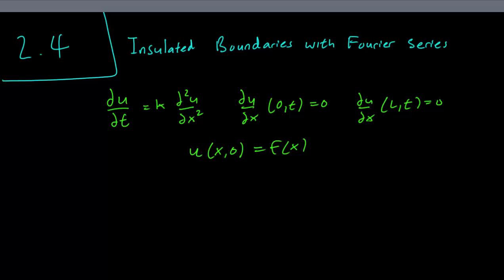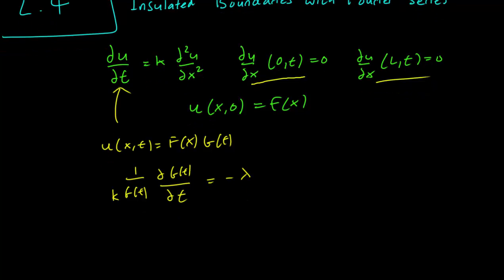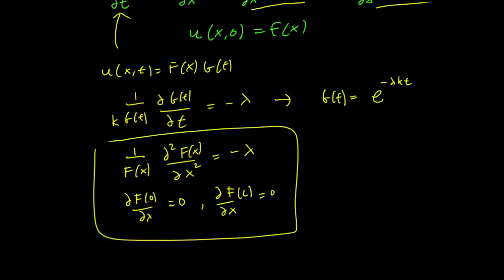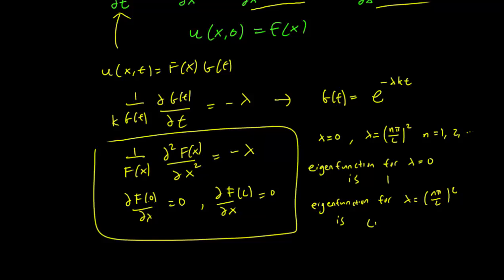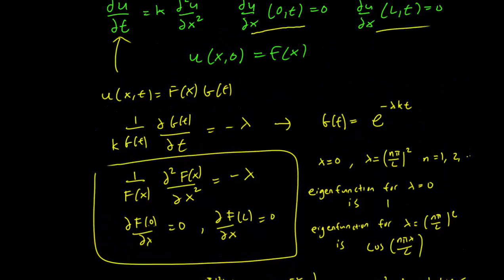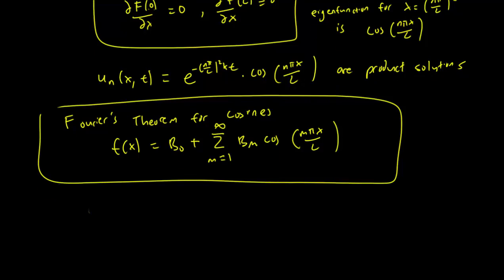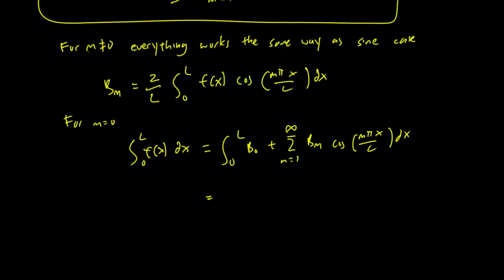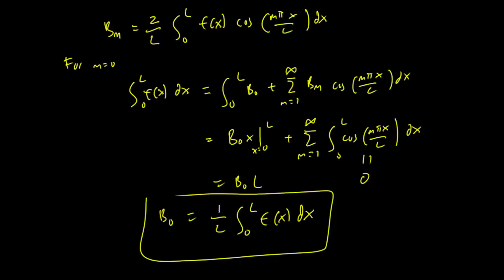2.4 Heat Equation with Insulated Ends using Fourier Series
We discuss how the Fourier series is used in the case of the Heat Equation for a rod with insulated ends.